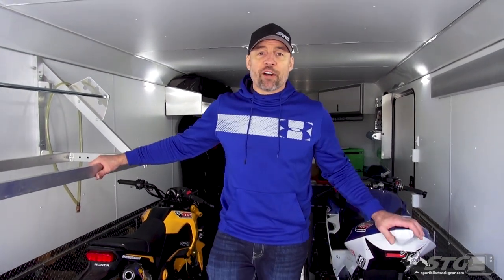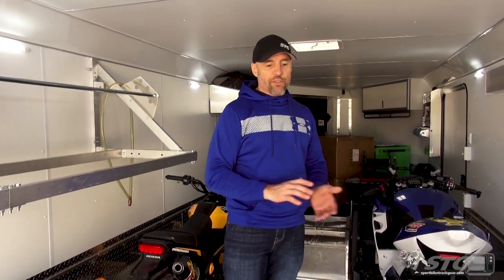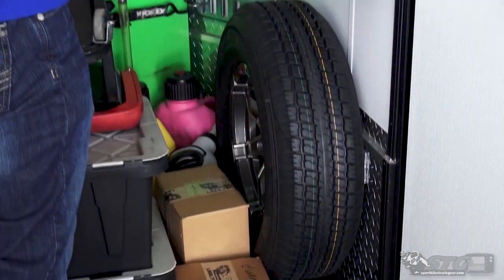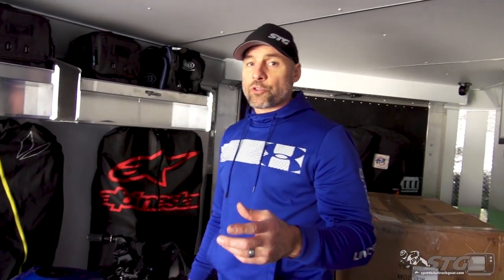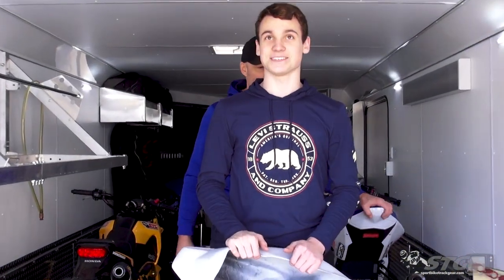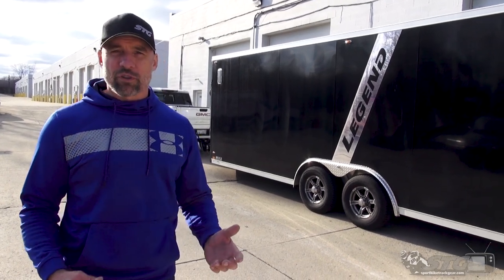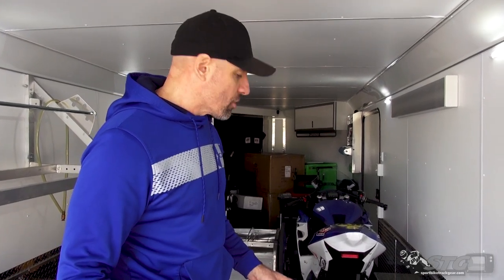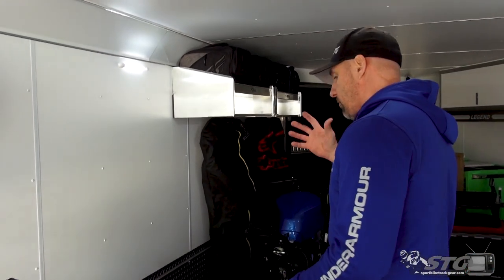The New Race Trailer Setup | Sportbike Track Gear